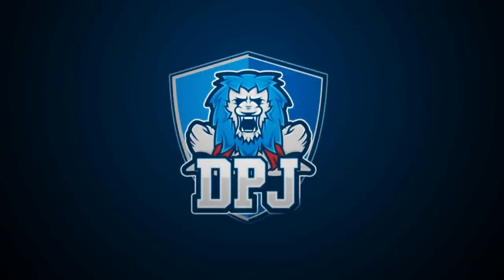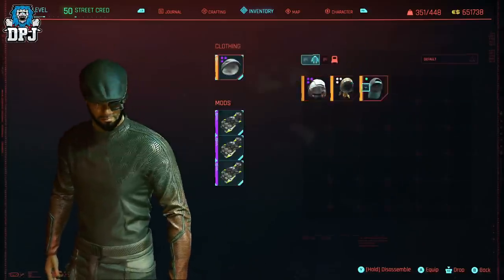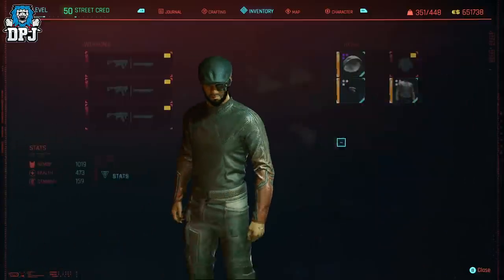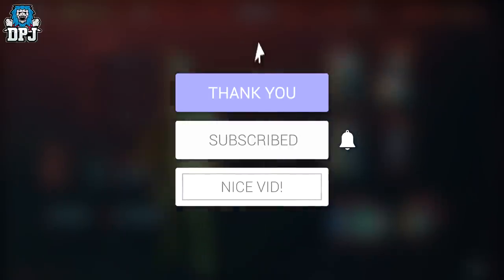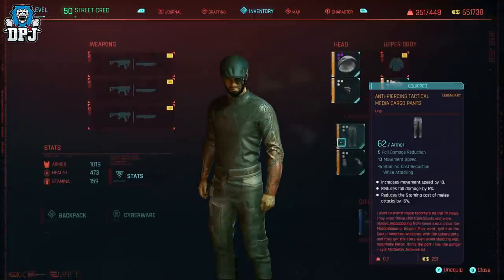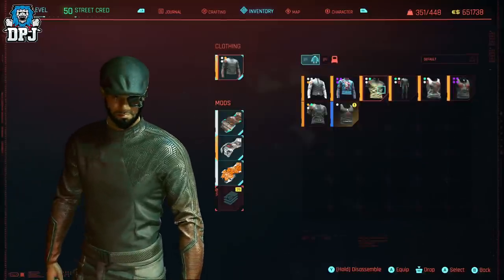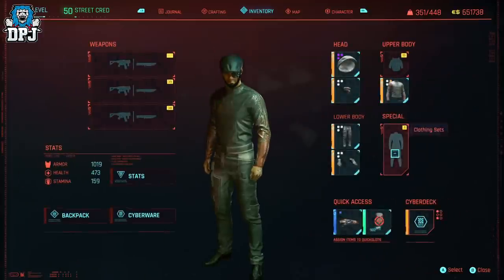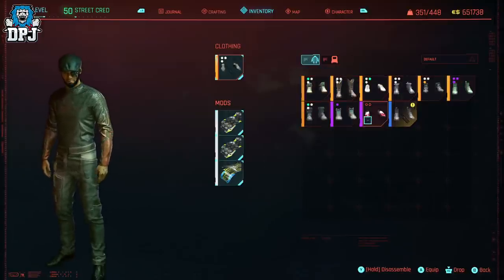Cyberpunk 2077: FASTEST LEGENDARY STAT ROLL EXPLOIT METHOD - How To Re-Roll Items / No Load Save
Fastest way to re roll Legendary items & gear stats in Cyberpunk 2077